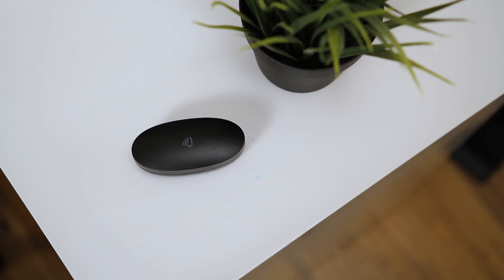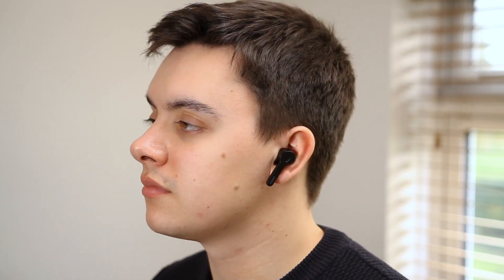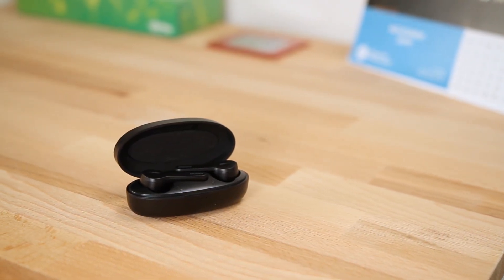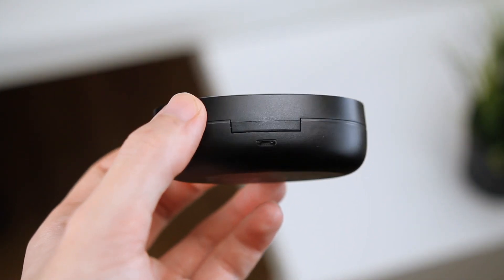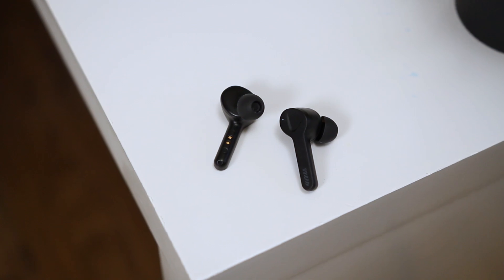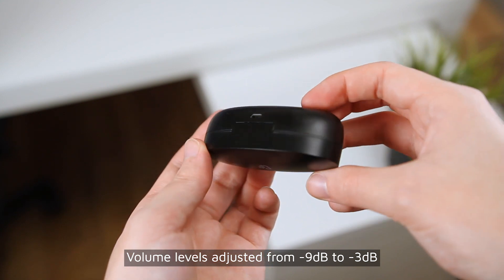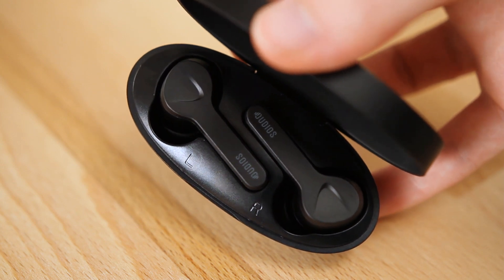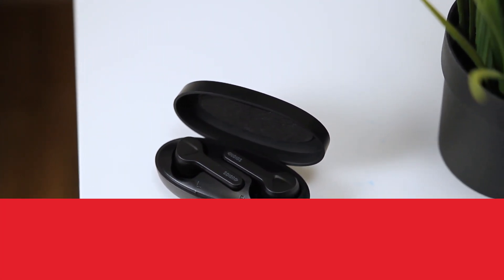Dudios Shuttle Review: Great Value True Wireless Earbuds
Dudios’ Shuttle earbuds are a pair of affordable true wireless earbuds with up to 24 hours of listening time, touch controls and water resistance.

Product provided for review by Dudios.